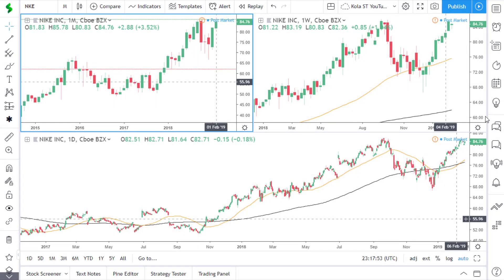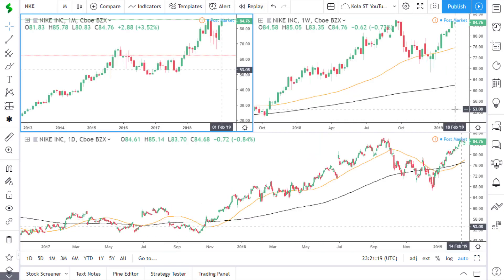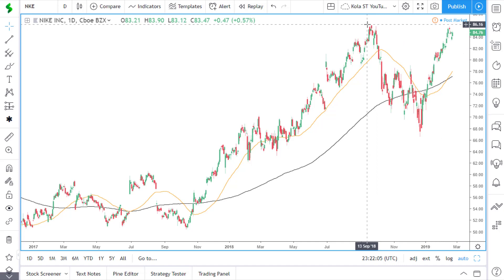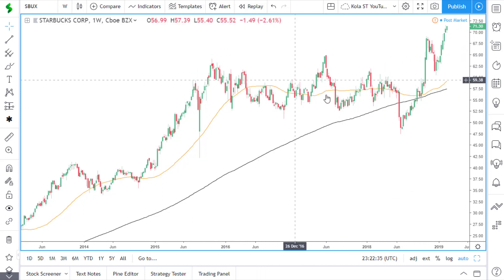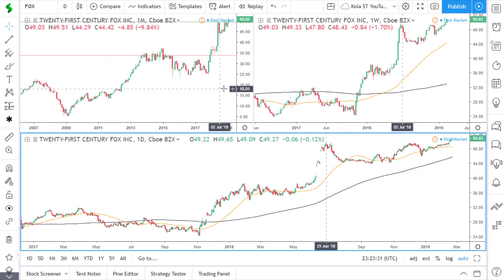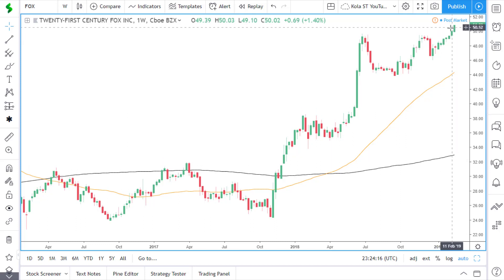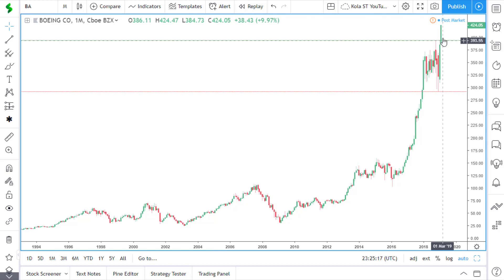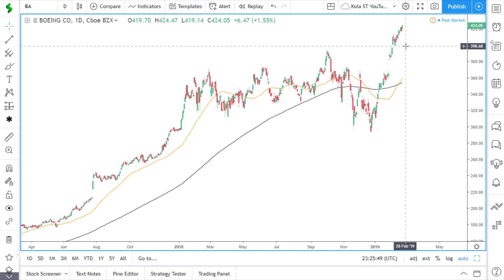Stocks Weekend Analysis - 23rd February 2019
STOCKS Weekend Analysis
23rd February 2019

Nike
Starbucks
Twenty-First Century Fox
Boeing

Please make sure you watch the Introduction To Analysis Video first to get a better understanding of how we analyze the markets.

Join our growing community of traders to learn how to start trading and how to make a good income from trading. Be amongst like-minded people with a mission to become successful traders.